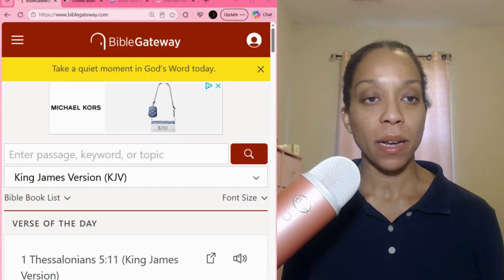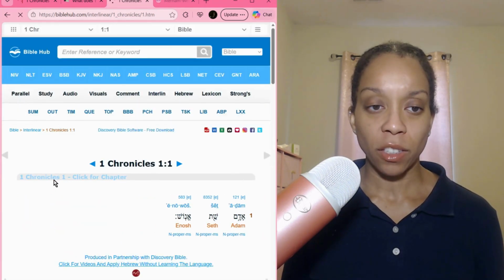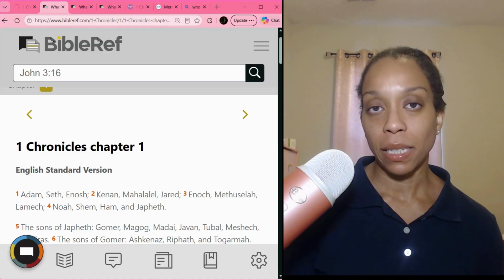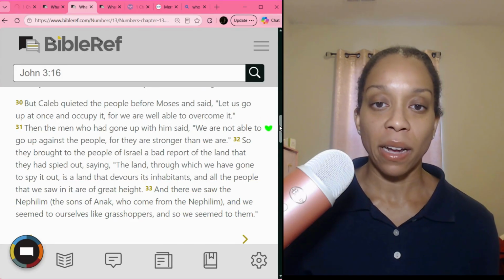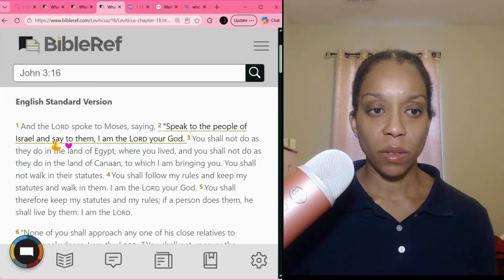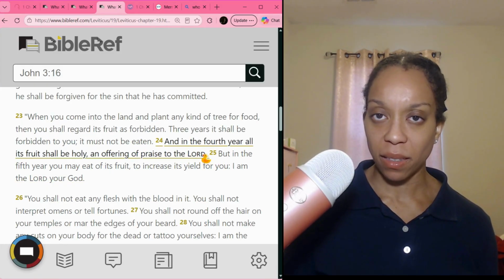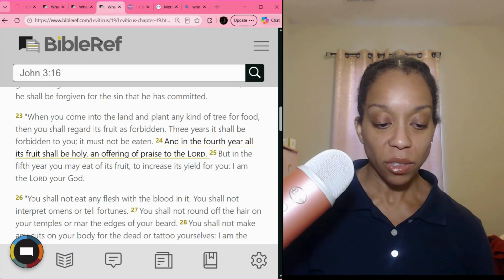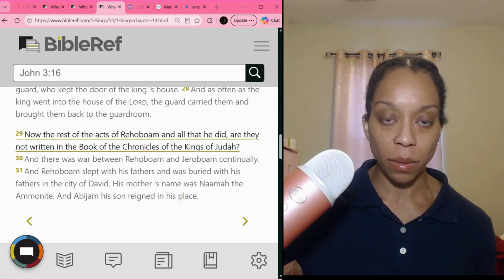Resources 6.5.2026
We are beginning 1 Chronicles : )